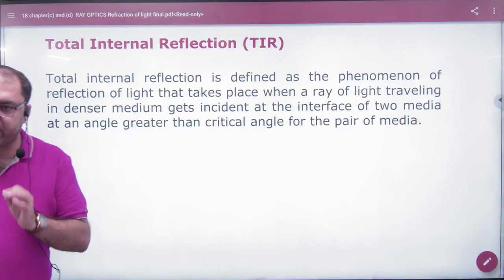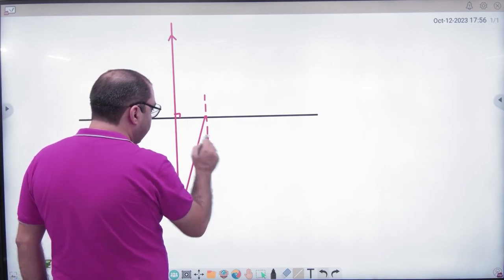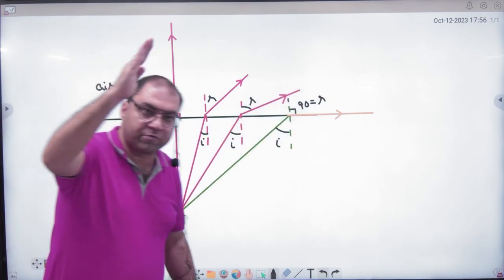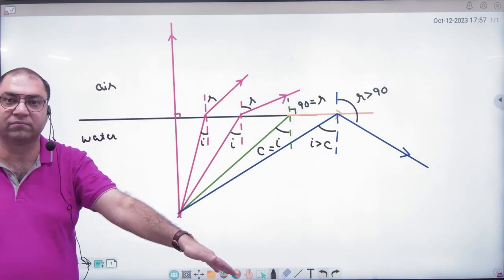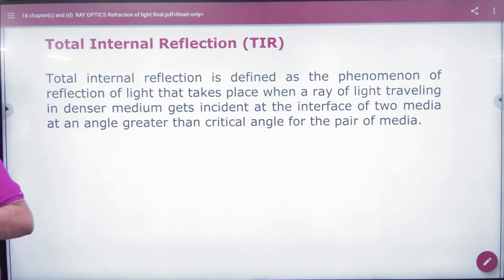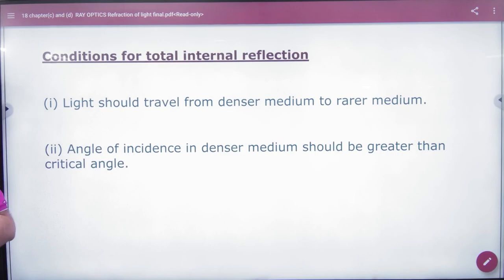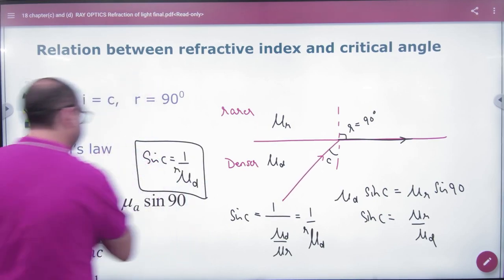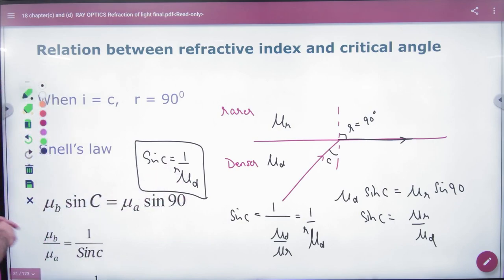2 Total Internal Reflection